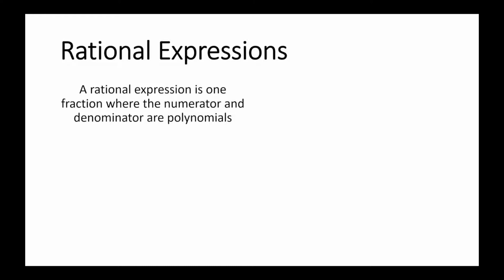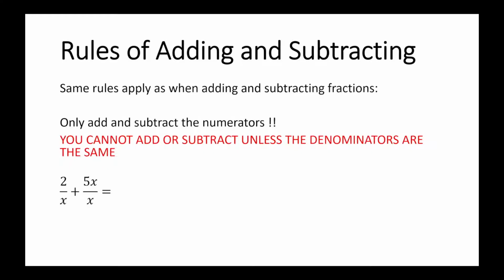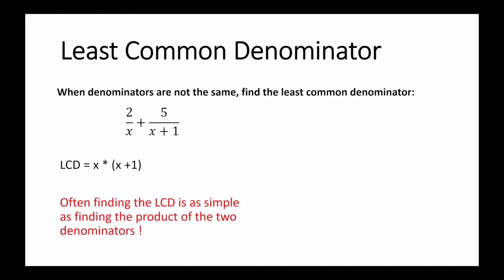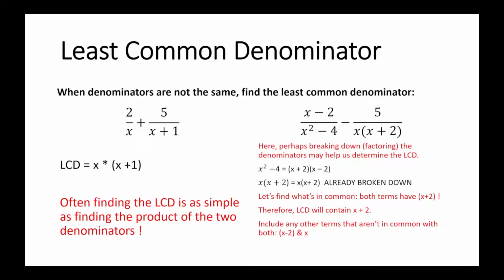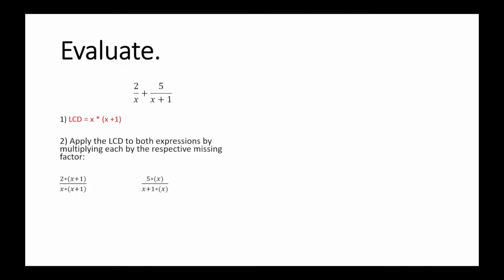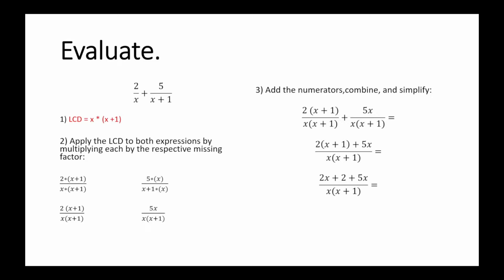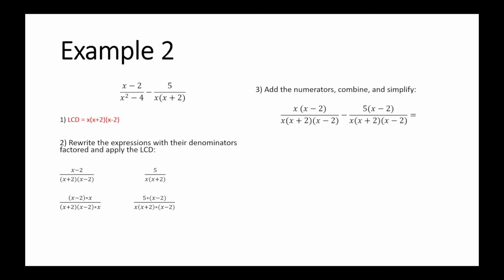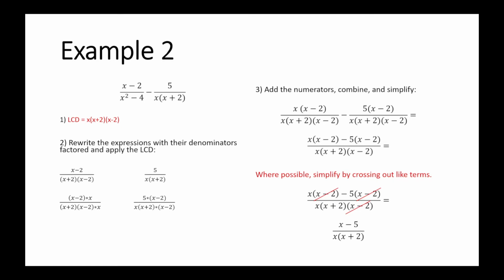How to Add and Subtract Rational Expressions?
In this video, you will learn how to add and subtract rational expressions in a few simple steps with examples and detailed solutions.

Fore more math learning videos, please visit the Effortless Math website at: EffortlessMath.com